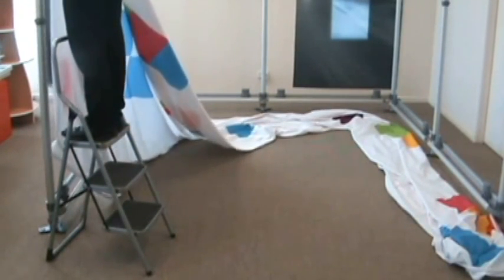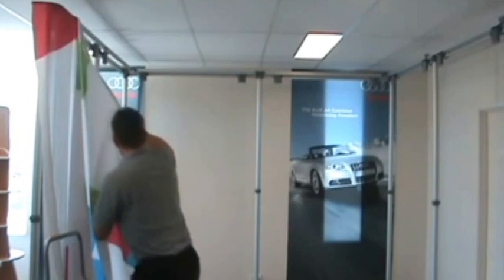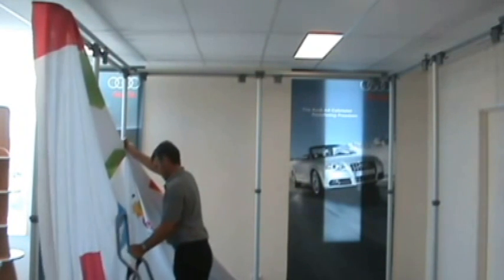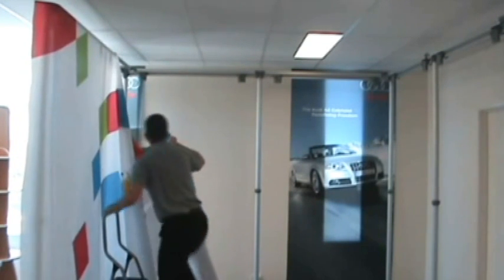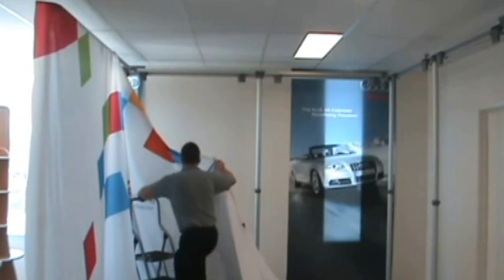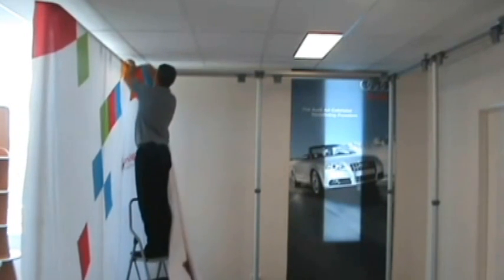Display Show, Fabric Booth, Show Graphic by Capital Exhibits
Capital Exhibits offers high quality fabric displays for trade shows and events. Visit us on the web for more info on display show and exhibition stands.